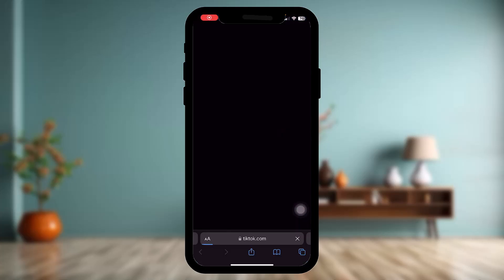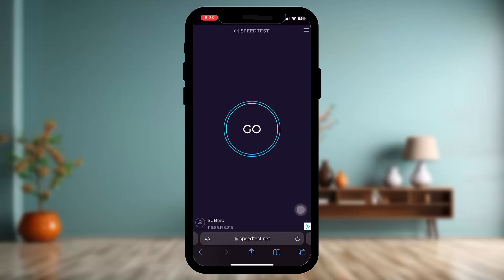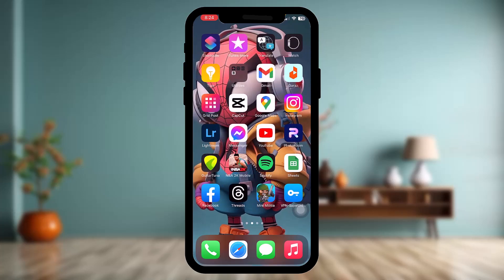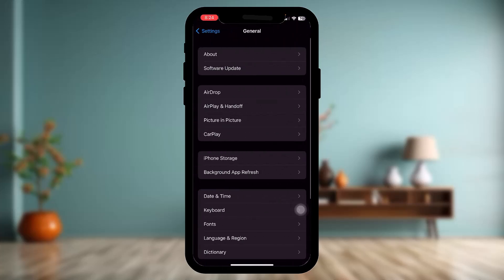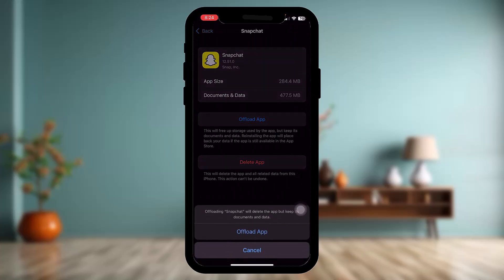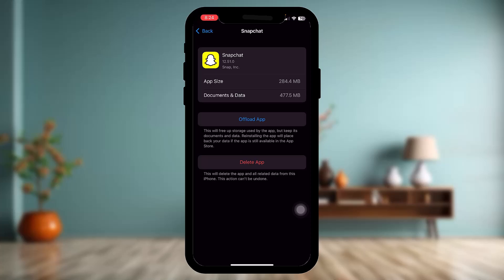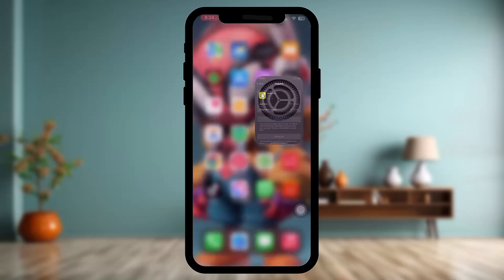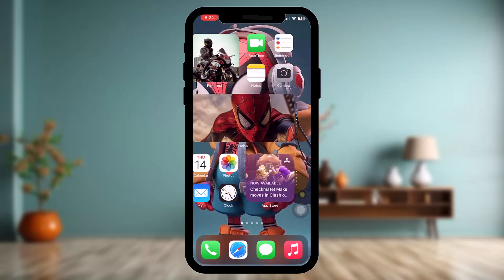How To Fix Snapchat Not Downloading !! Fix Snapchat Not Downloading App Store 2023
Want to know How To fix why is my phone not downloading snapchat but don't know how?
This quick video will guide you to fix why is my phone not downloading snapchat

So, in this few simple steps you can successfully fix why is my phone not downloading snapchat

Timestamps :
00:00: INTRODUCTION
00:17: CHECK YOUR WIFI CONNECTION
00:30: SPEED TEST
00:44: OPEN SETTINGS APP